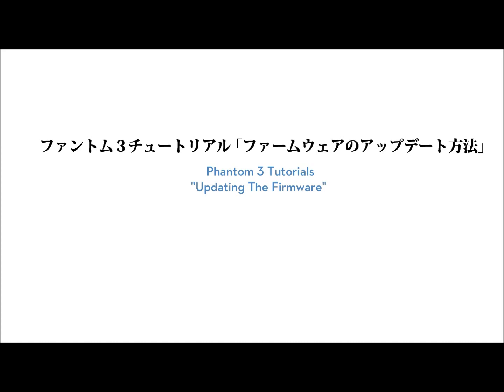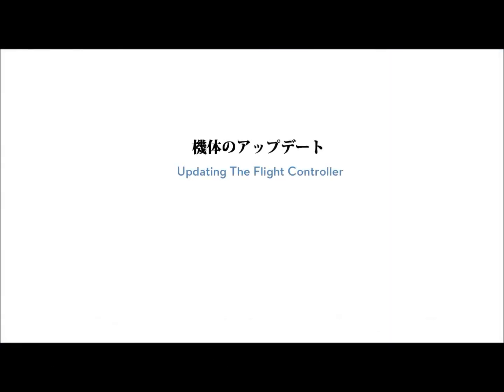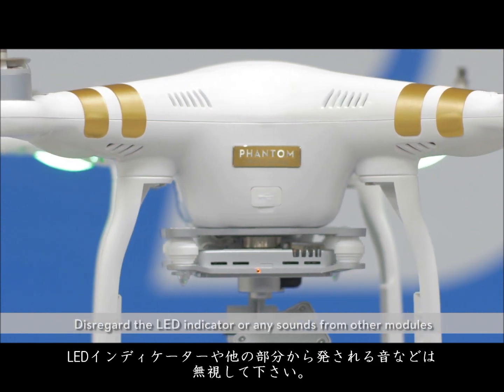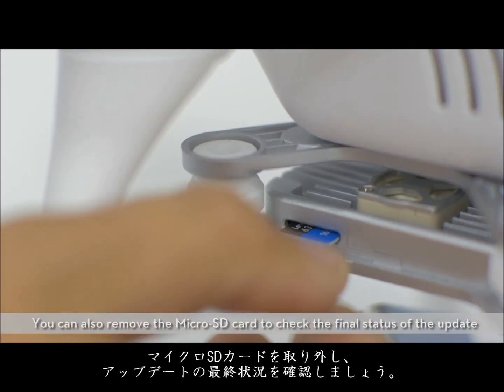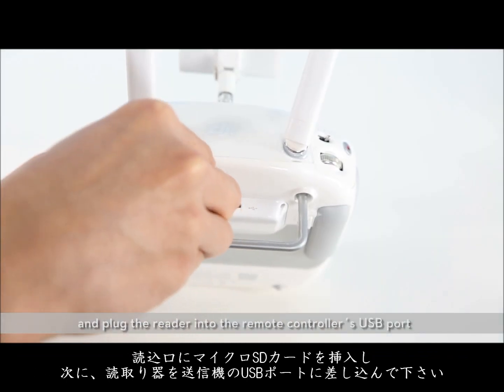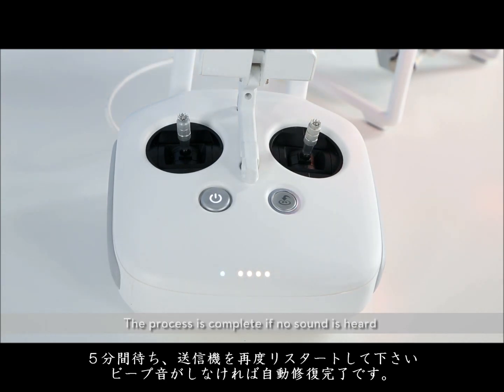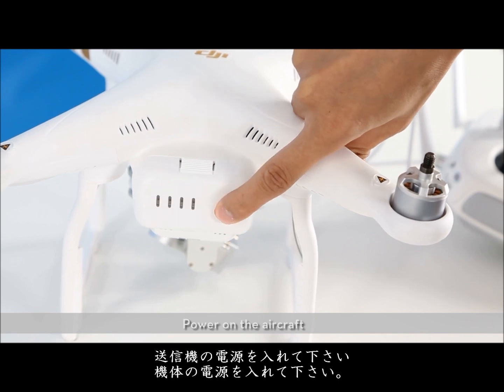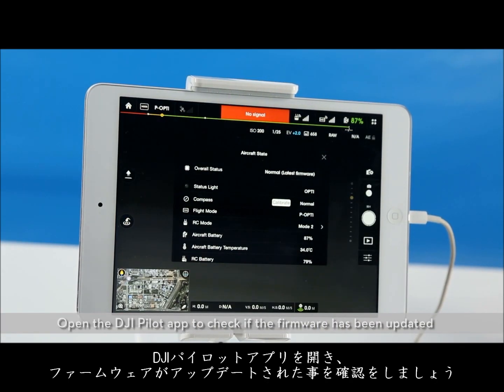⑥DJI ファントム３ 入門「ファームウェアのアップデート」 DJI Phantom 3 Tutorial Updating The Firmware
▼製品の詳細は「TRUSCOオレンジブック.Com」でチェック！

DJI社のファントム３のチュートリアル動画です。
製品の特長から初期設定までを、ナレーションを通じて紹介します。

DJI   Phantom 3 Tutorial   Updating The Firmware

この動画はトラスコ中山株式会社が翻訳・作成した動画です。